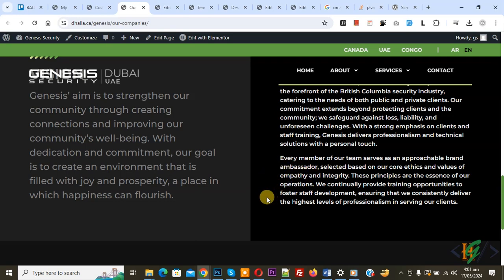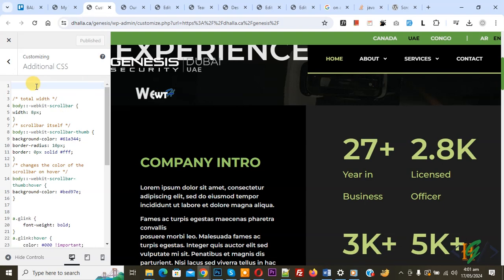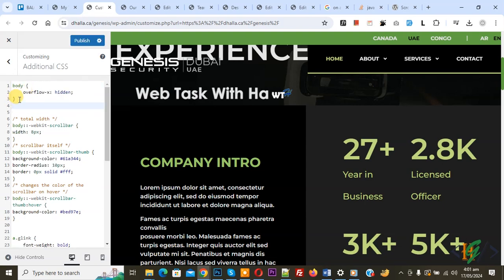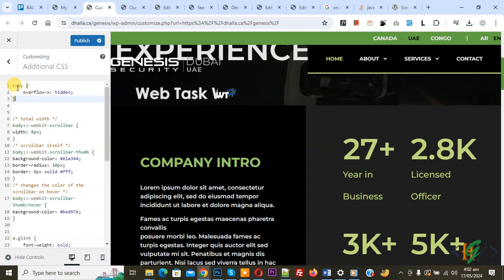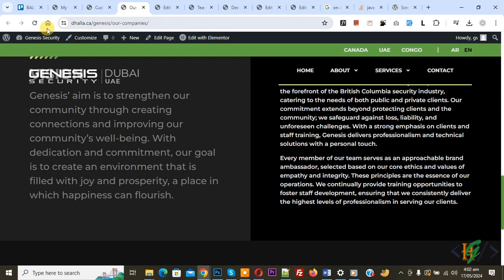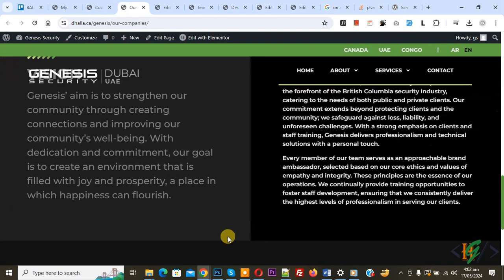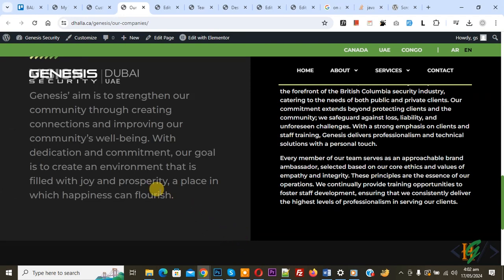How to Remove Horizontal Scrollbar on Animations in Website | WordPress | PHP | Slide in Right Left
In this tutorial you will see how to hide / remove horizontal scrollbar on animation e.g slide in right or left etc. using in website using custom css. So when we scroll down page and when any animation show from left right then with animation also show horizontal scroll bar and when animation effect done then horizontal scrollbar also remove. So you can add this custom css to fix this issue on wordpress / php or html website.

Use Custom CSS:

body {
    overflow-x: hidden;